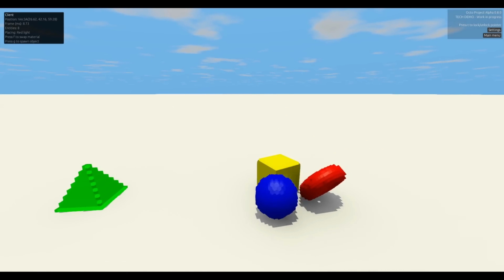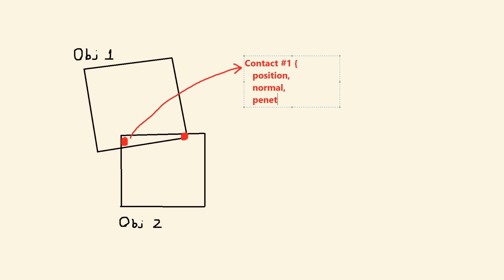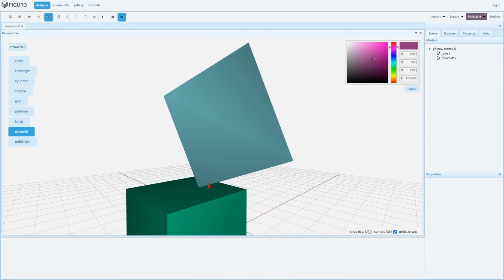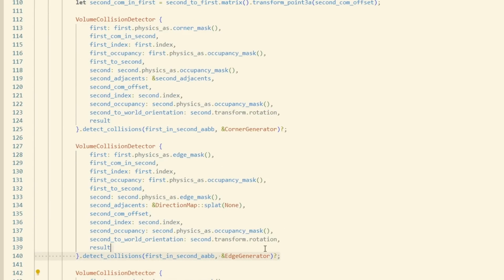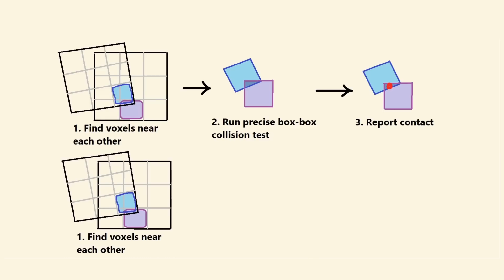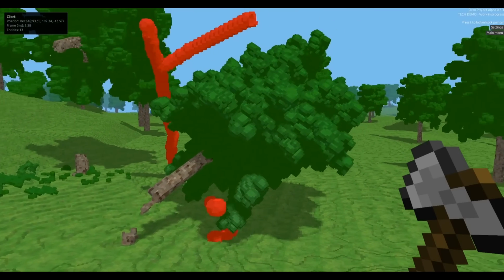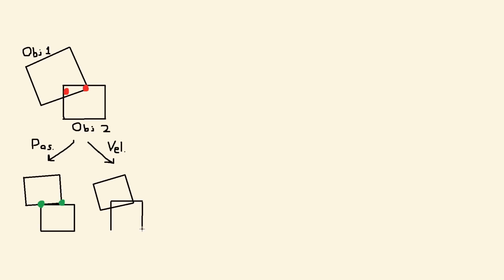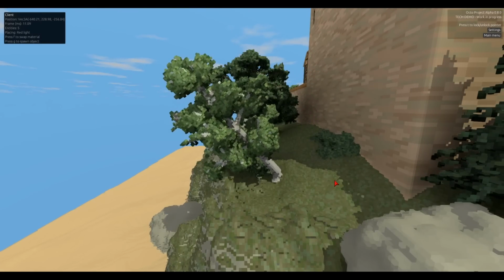Coding rigid body physics for voxels [Voxel Devlog #20]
Using voxels in a rigid body simulation yields amazing results! It's possible to compute mass and moment of inertia exactly, as well as perform collision detection for arbitrary concave shapes, so the simulation is very accurate. This devlog highlights my new rigid body physics code and explains the two important pieces - collision detection and solving.

Music used in the video:
LoxBeats - Endless Summer
Lukrembo - Butter
Lakey Inspired - Blue Boi
Artificial.Music - Celestial Gold
HOME - High Five